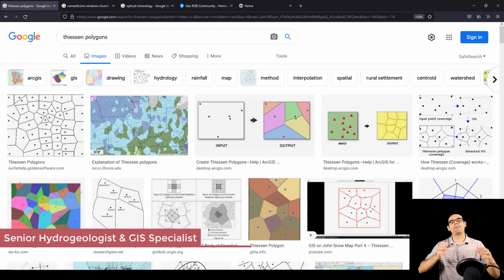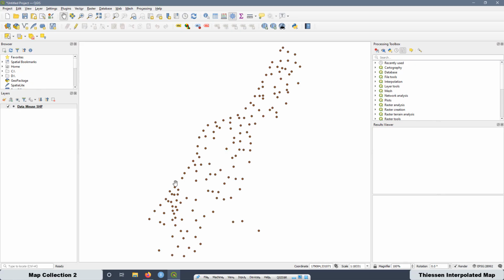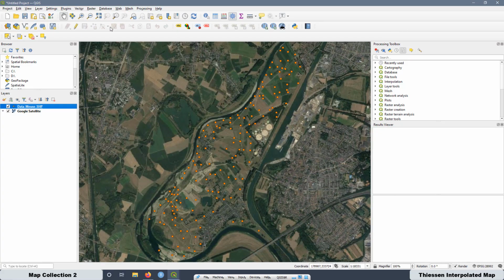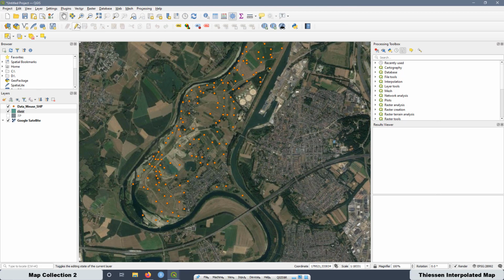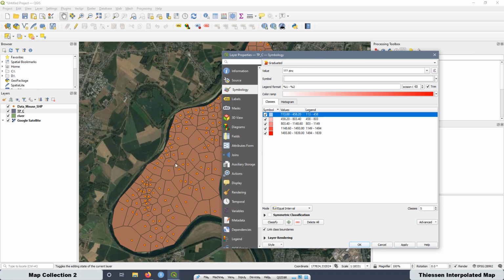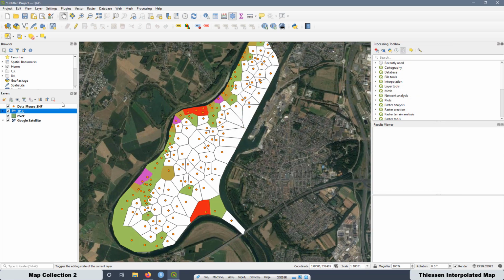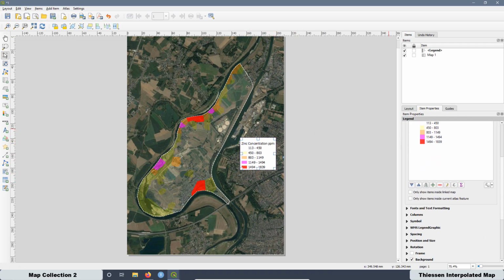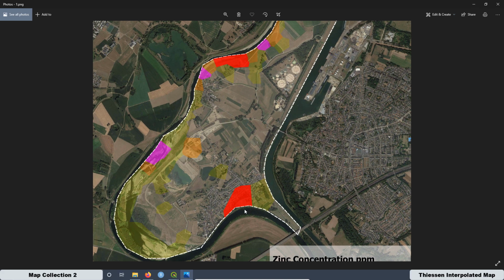🌎 Interpolation Map. Map Collection 2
Thiessen Interpolated Map with QGIS.  Map Collection 2

Today, we are going to learn how to interpolate a map using the Thiessen Polygons. It is going to be a map base on the concentration of contaminated soils by zinc. It is a real example. I am going to provide you all the data. Then, you are going to be able to reproduce the same results while learning in the process. The polygons of Thiessen are a very good approximation to have a general idea about the contaminant distribution. It is a very easy methodology to apply, easy to understand and easy to be interpreted.